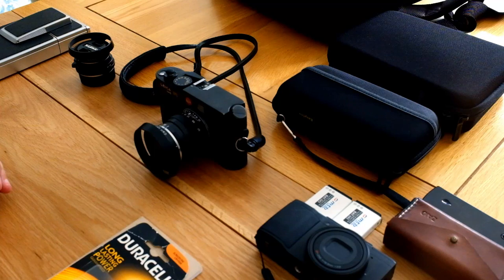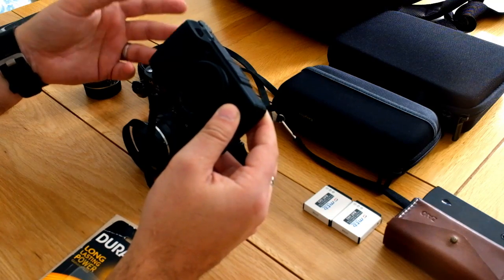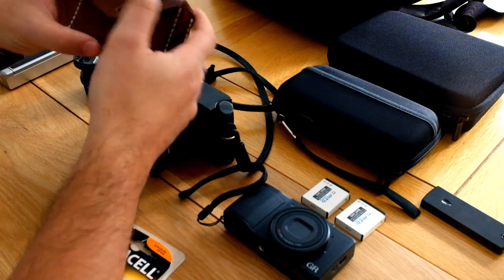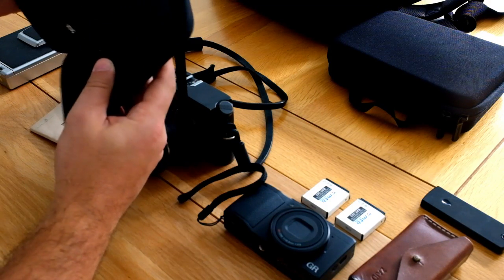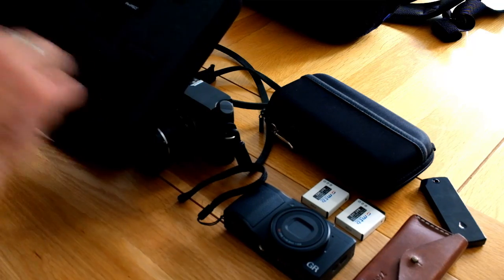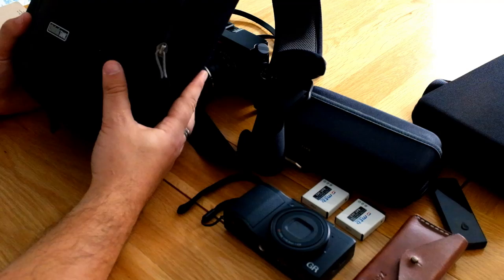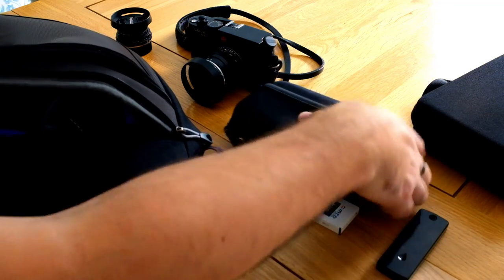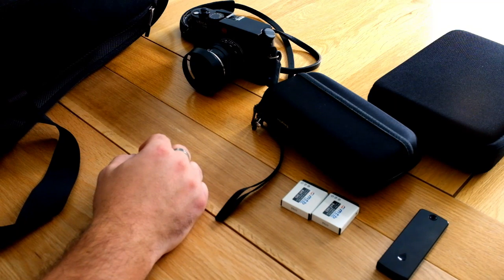Japan VLOG #4 - Gear Update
It's been 4 months since my last update, so this video is a bit longer and shows some of the gear I will be taking on my trip to Japan.

Gear mentioned:

Leica M6 TTL
Zeiss 50mm f2
Voigtlander 35mm f2.5
Ricoh GRII
Polaroid SX-70
ThinkTank Turnstyle 10 v2